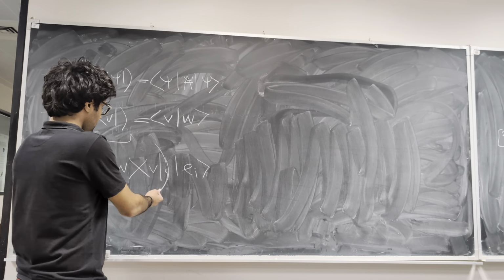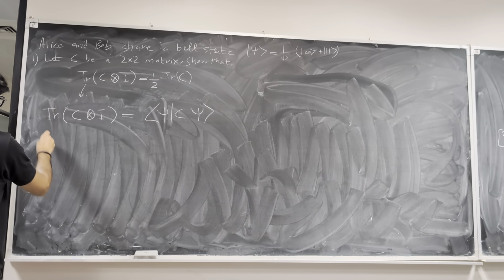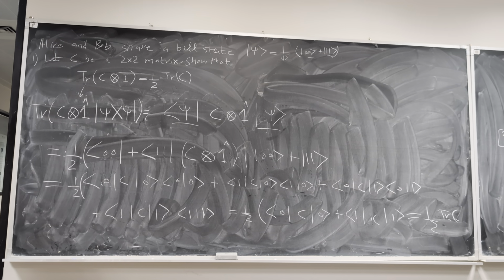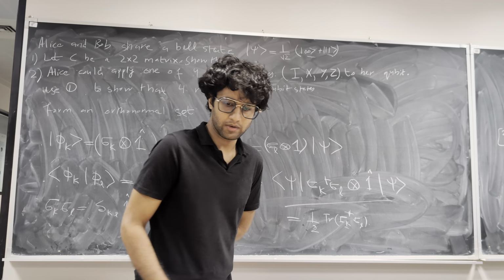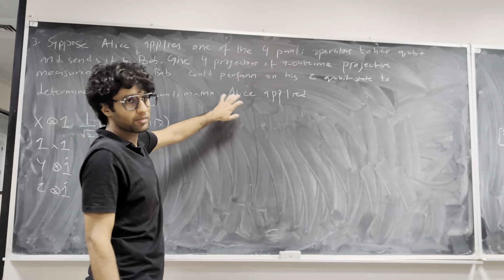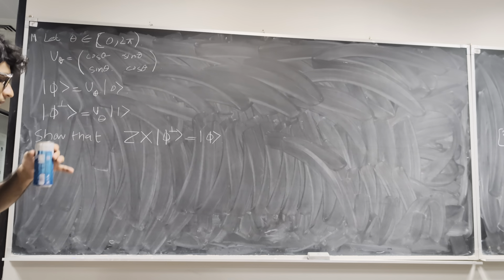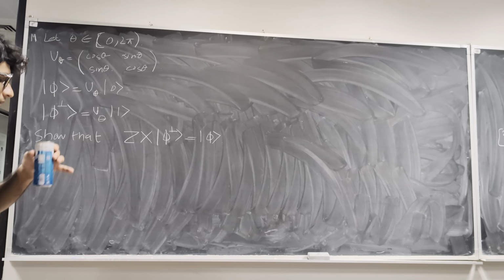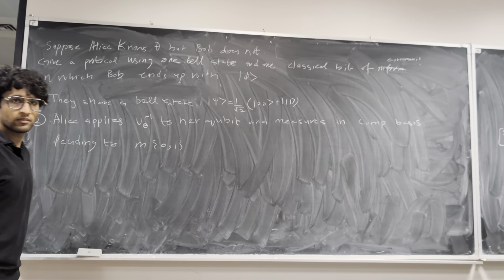Quantum computing recitation 4